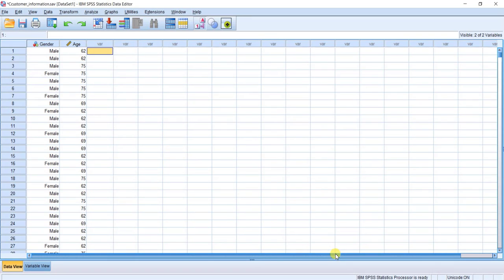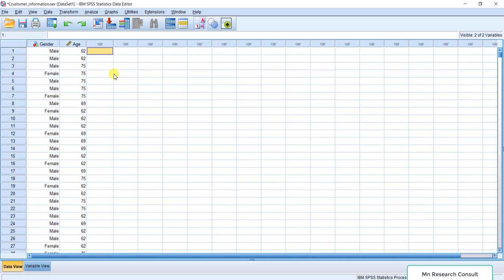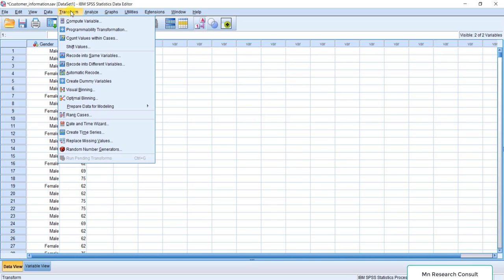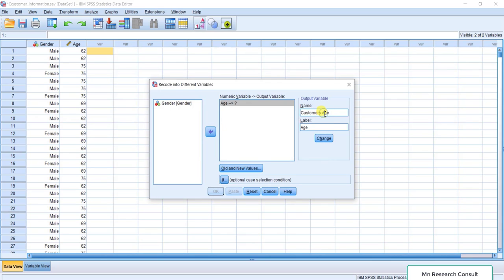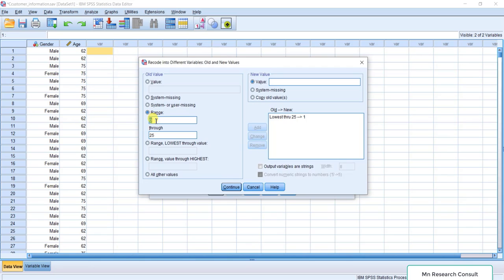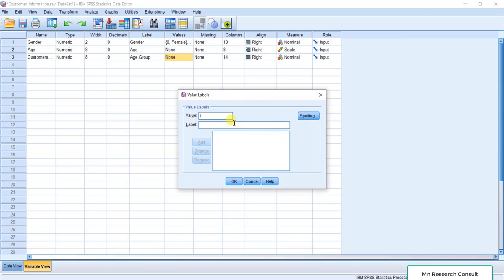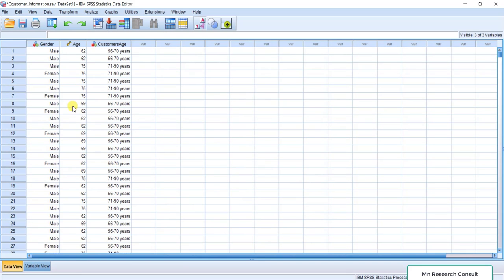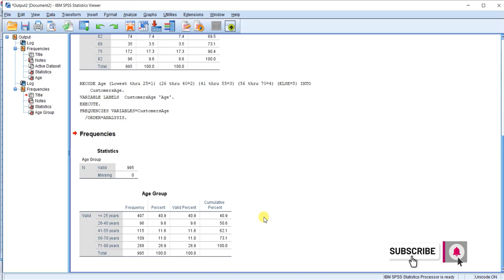How to convert continuous data to categorical data in SPSS Part 1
There are four levels of measurement namely Nominal, Ordinal, Interval and Ratio. Data measured at Interval and Ratio level are referred to as continuous data while data measured at Nominal and Ordinal are referred to as categorical data. This video shows you how you can convert continuous data to categorical data in SPSS.